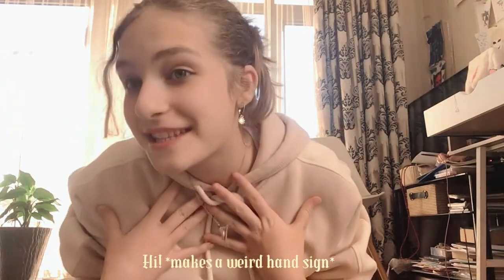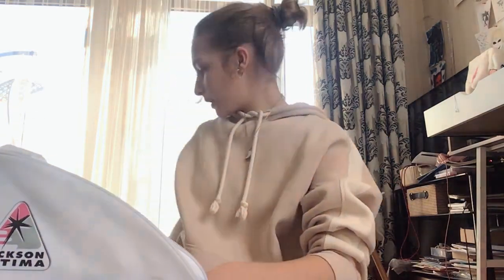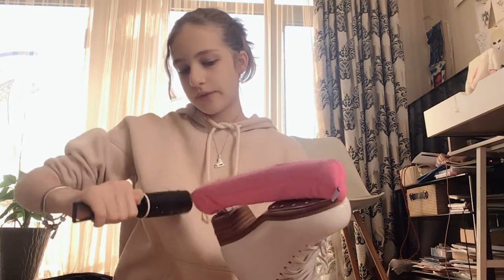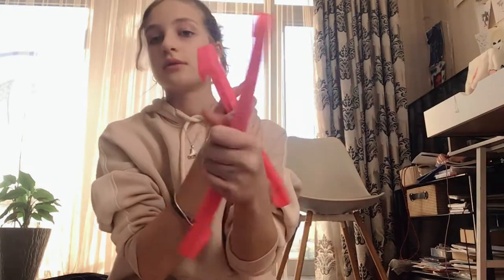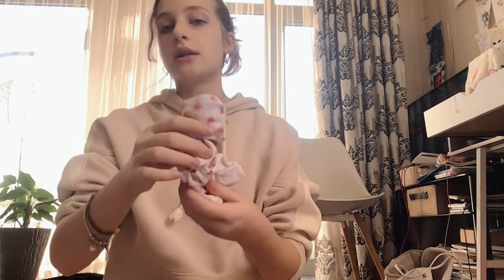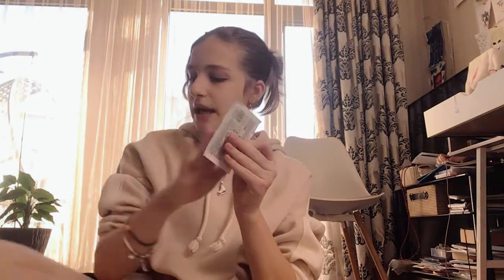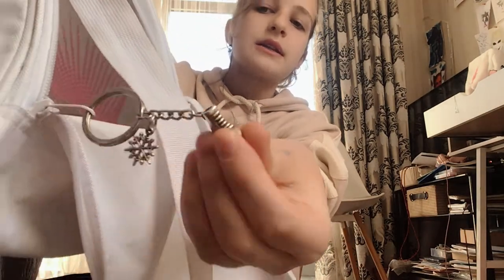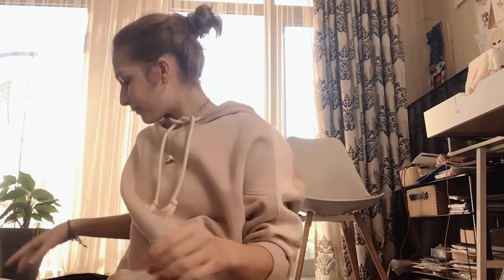Pack my figure skating bag with me! *literally running late*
- Jackson skate bag

- Skating guards, soakers, and a towel